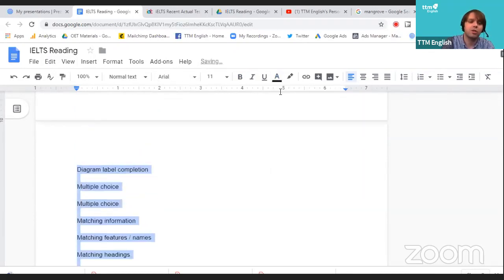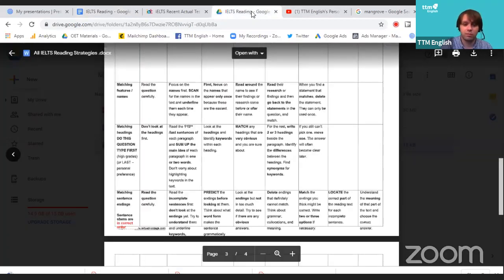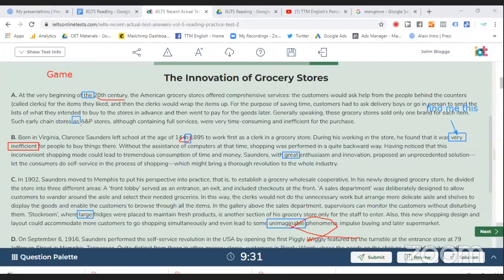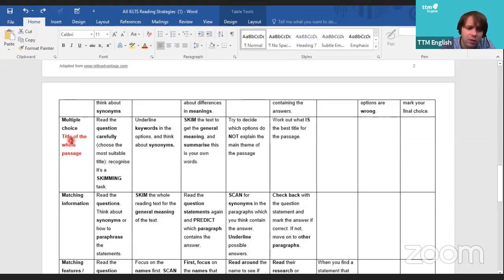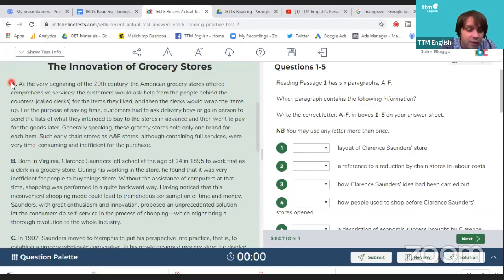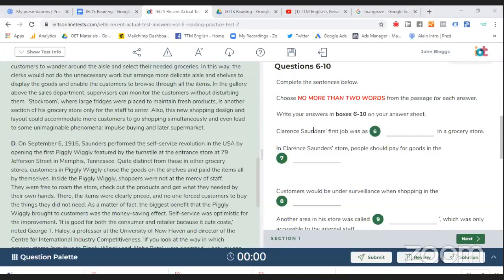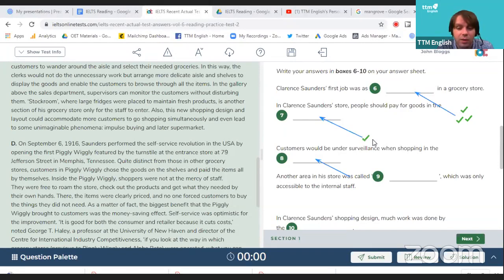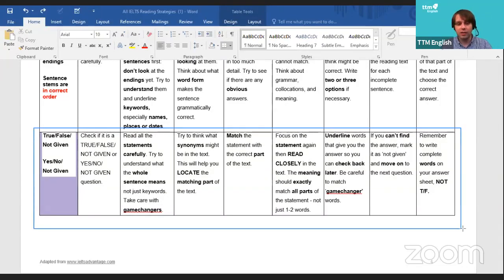TTM English's Personal Meeting Room